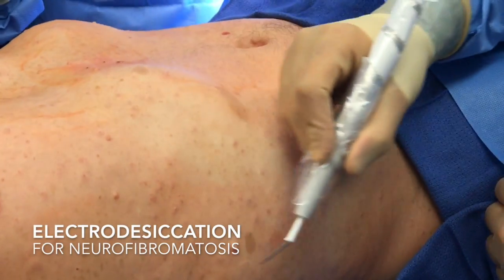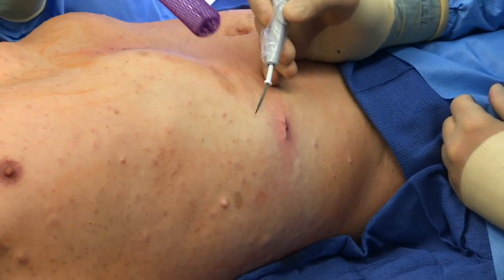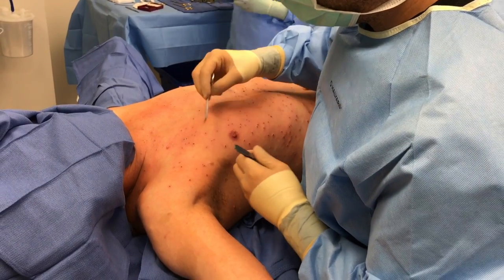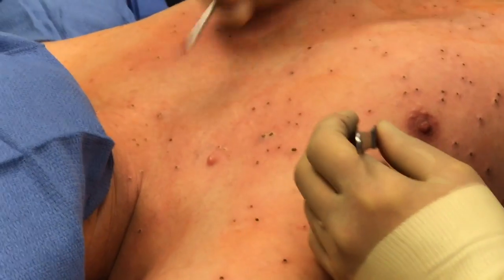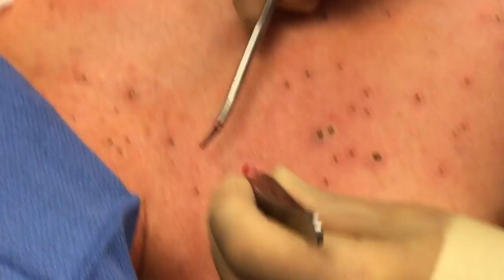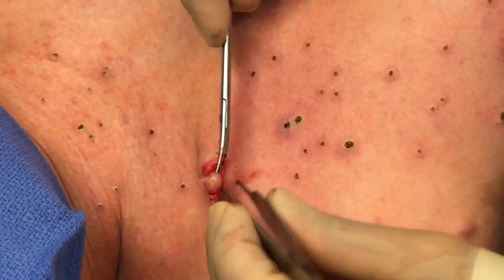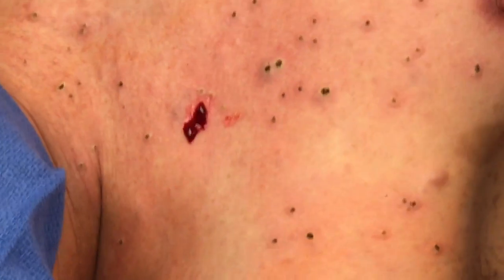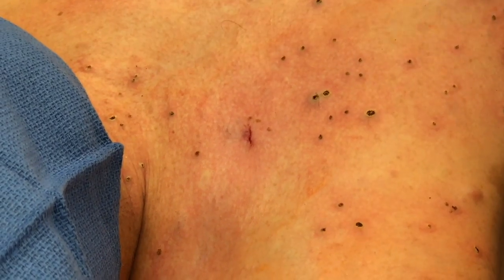Electrodesiccation for neurofibromatosis (Sample 2)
This is an example of a typical electrodesiccation session for neurofibromatosis.  In reality, ED is combined with surgical excision of larger neurofibromas.  Typically, these sessions last approximately 3 hours under general anesthesia and are done as an outpatient procedure.  Approximately 200-500 small tumors can be treated in one session.   Depending on the severity and clustering of the skin tumors, one or more sessions may be required to treat all surfaces that are involved.  In some cases, electrodesiccation may be used to "touch up" previously treated areas.